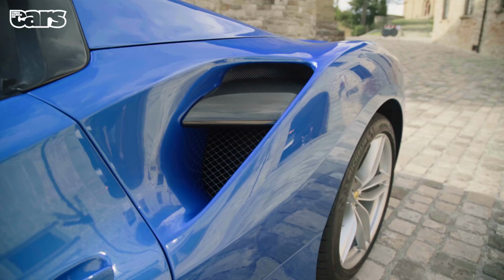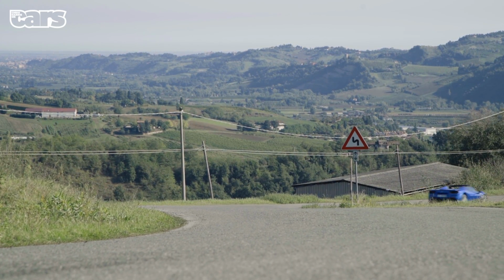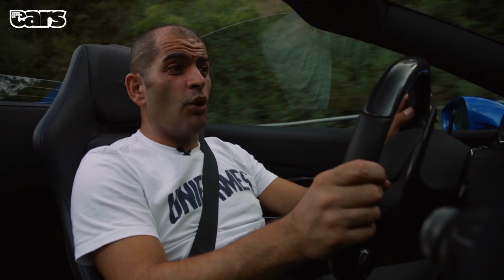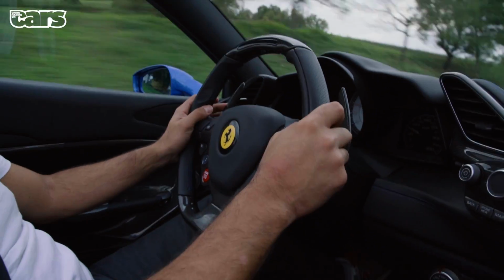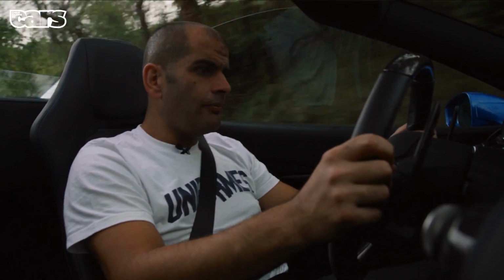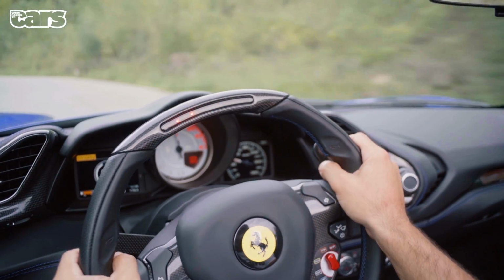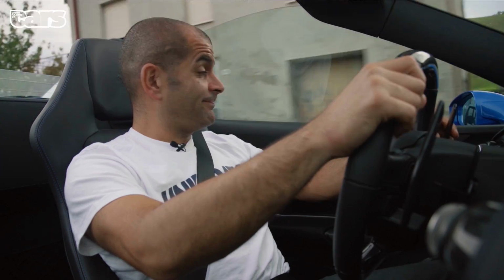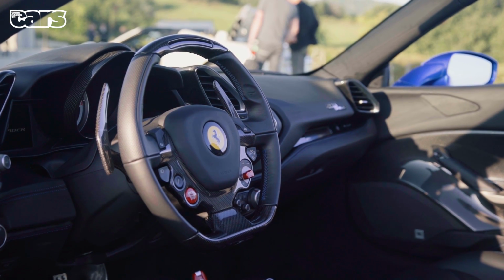Chris Harris on Cars | Ferrari 488 Spider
A quick test on the roads around Rimini in the new 488 Spider. Yes, I admit it,  this was me wanting a day in the sunshine.